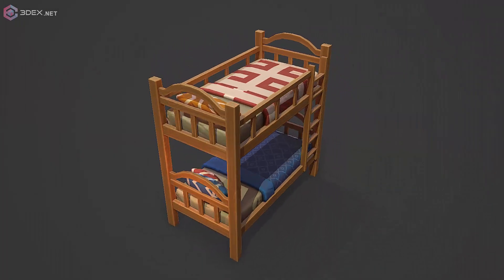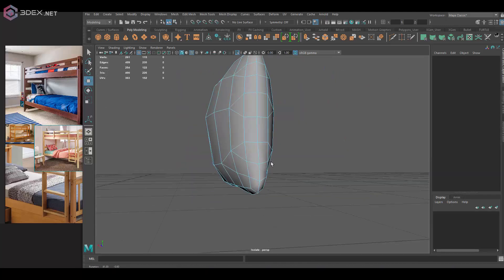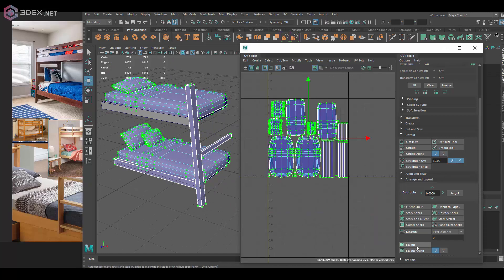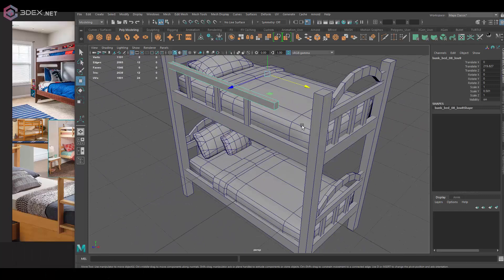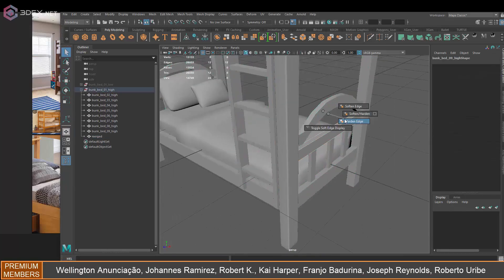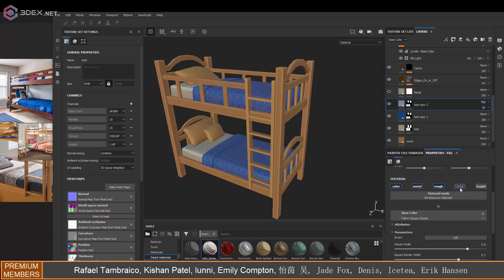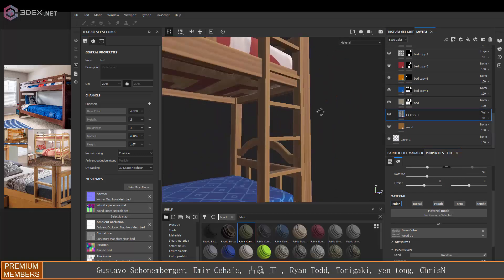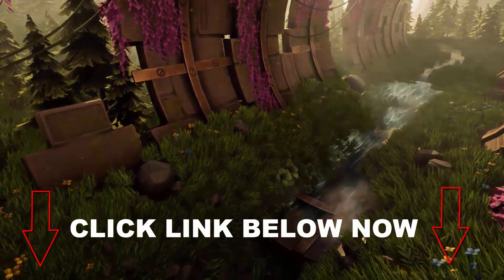Stylized Bunk Bed made with Autodesk Maya 2020, and Substance Painter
W- move
E- rotate
R- scale
1 - standard mode
2- subdivision mode with cage
3- subdivision mode
4- wireframe
5 - shaded mode
6- texture mode